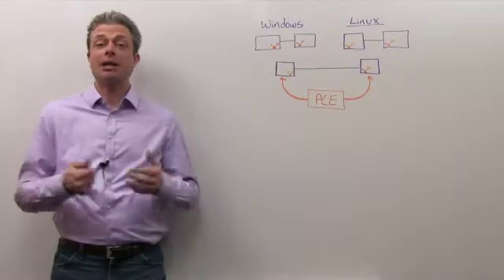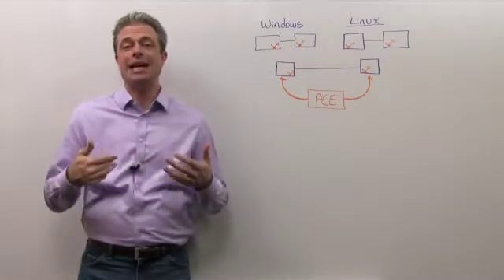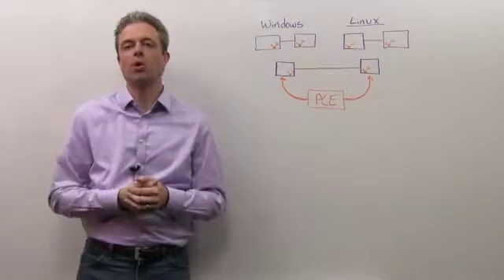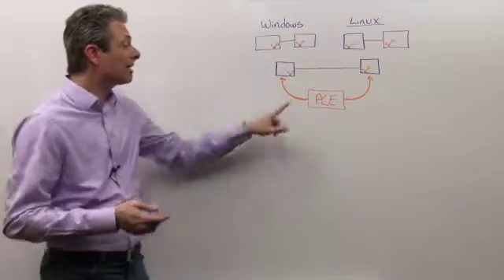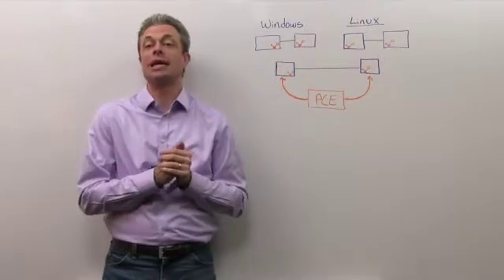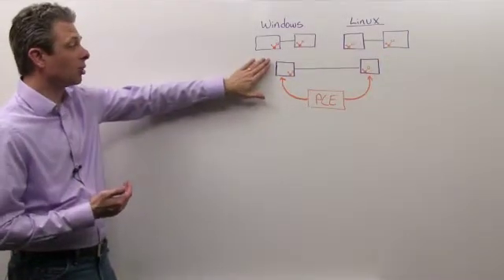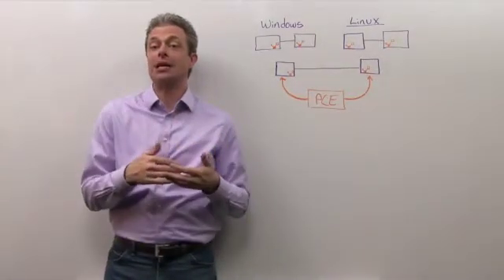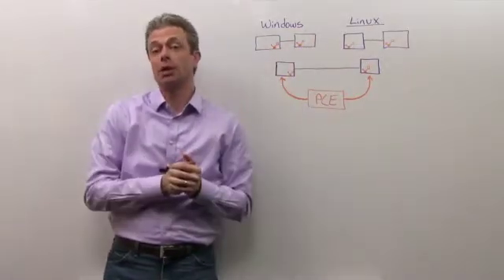SecureConnect Overview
Discover how to easily encrypt data in motion to meet compliance requirements with Illumio SecureConnect.